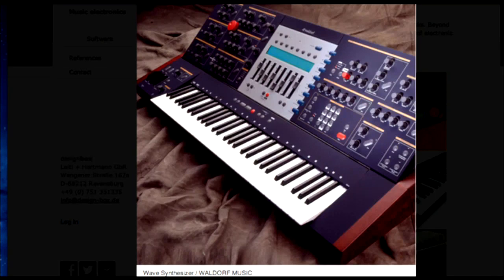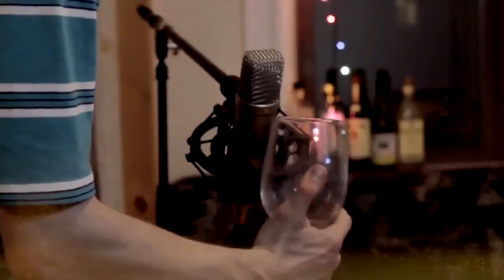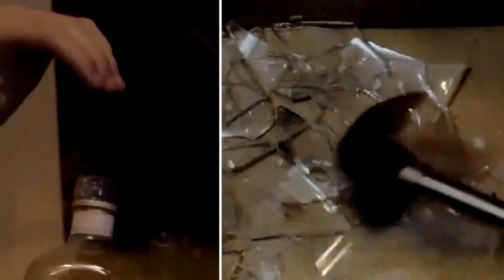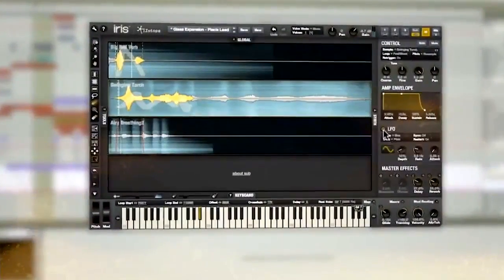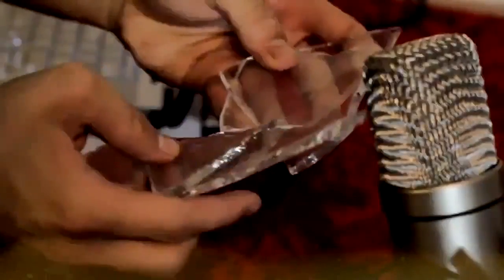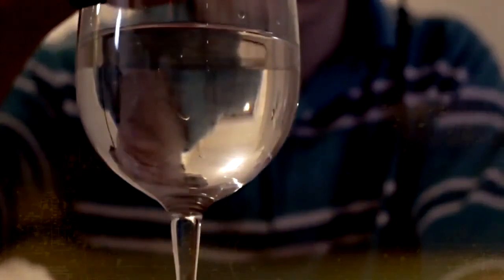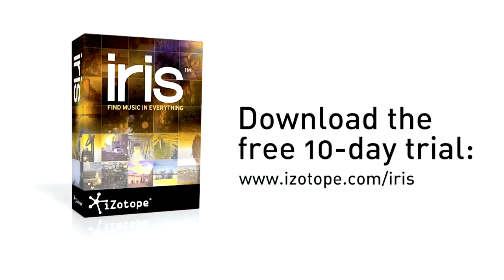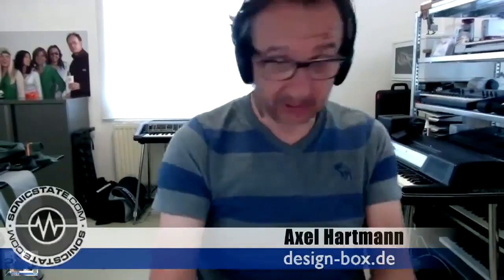Sonic TALK 361 - Axel Hartmann Synthesizer Designer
An interview with one of the most prolific designers to work on synthesizer design - Axel is responsible for the design aspect of many classic synthesizers both hardware and software.